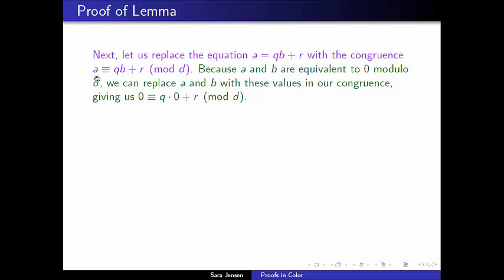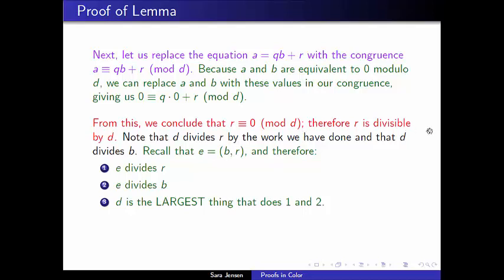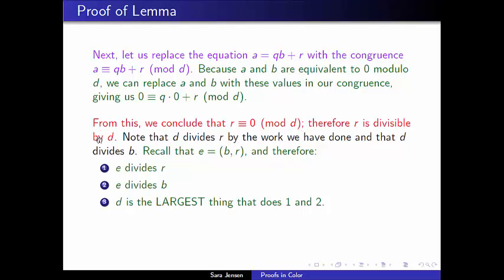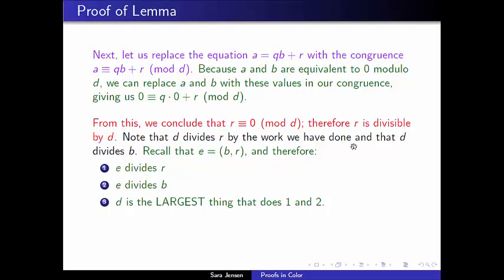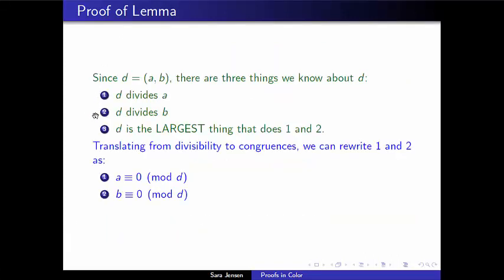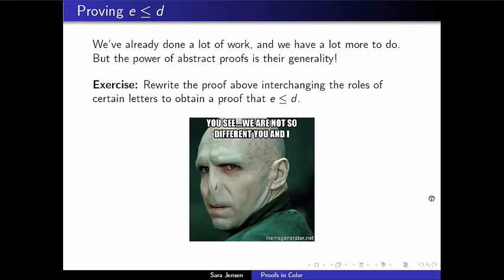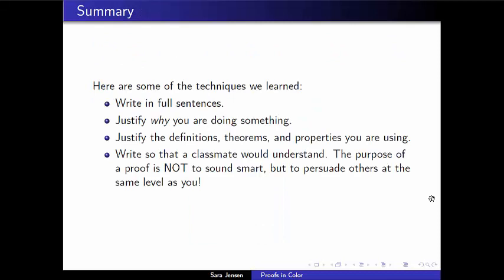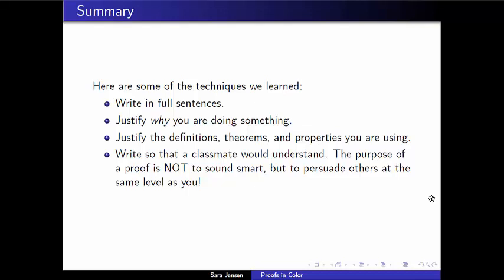Proof in Color - 3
This video finishes the proof of our lemma and outlines an exercise you will be asked to complete as part of a quiz.  We conclude with some general remarks about good proof writing and tips and tricks for working your way through proofs independently.